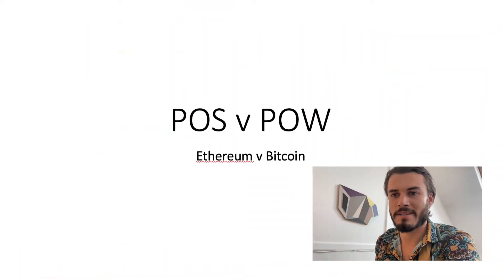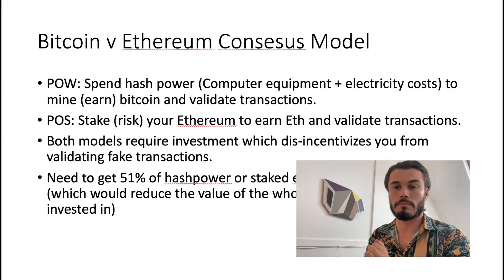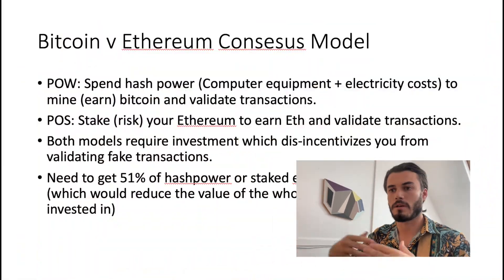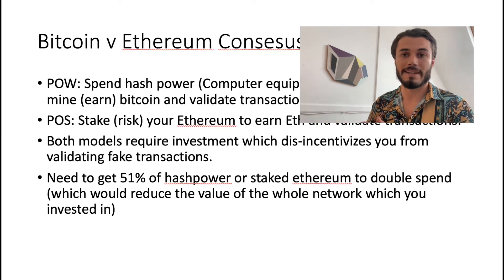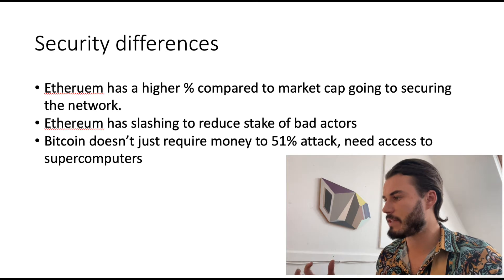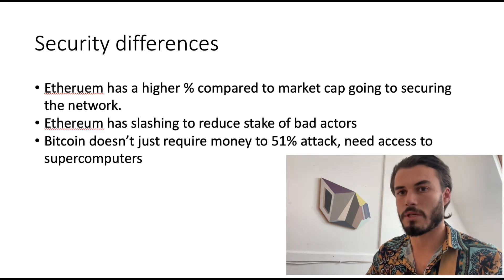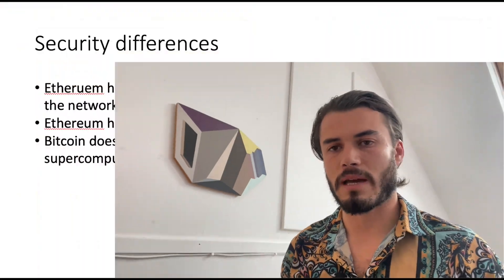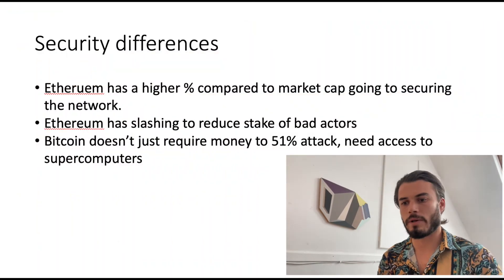Proof of Stake versus Proof of Work - Which is Better?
Detailing the advantages, disadvantages and differences between PoW for bitcoin and PoS for Ethereum 2.0

THIS VIDEO IS FOR ENTERTAINMENT ONLY. I'm just a lad on the internet so don't take anything I say as financial advice! I'm just offering my perspectives in order to help make your life easier.

Crypto Shtuff:

Blockfi:
Earn up to 8% a year on your crypto and get a 50$ bonus on BlockFi using this link:

Ledger:
Keep your Bitcoin and Crypto keys safely on a Ledger Nano:

Free Stock! Get a random company's share if you open an account with Trading 212 here 🙂

Intro/Outro Song: Audioscribe - Shimmer (NCS)

Favourite Personal Development Books (Most Important):
Marcus Aurelius - Meditations
Epictetus - Discourses and Writings
Jordan Peterson - 12 Rules for Life

Favourite Business Books:
MJ DeMarco - The Millionaire Fastlane
Tim Ferriss - The Four Hour Workweek
Simon Sinek - Start with Why

Favourite Investing Books:
Peter Lynch - Beating the Street
Peter Lynch - One Up on Wall St
Daniel Kahneman - Thinking Fast and Slow (Human Psychology Book)
Saifedean Ammous - The Bitcoin Standard

Please note that all of the above are referral links and I will receive a small commission if you sign up using any of these links at no extra cost to you. All referrals are for products that I believe in and use personally. Thank you for supporting the channel by using these links.

Can I Smash? (the like button)